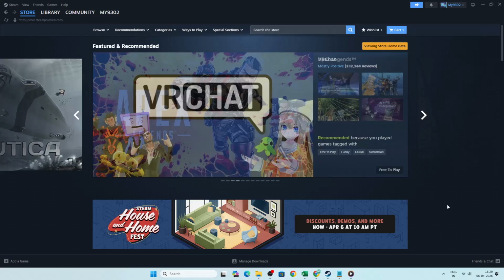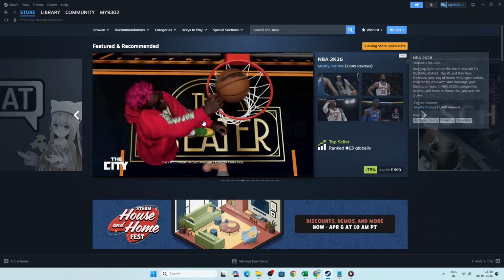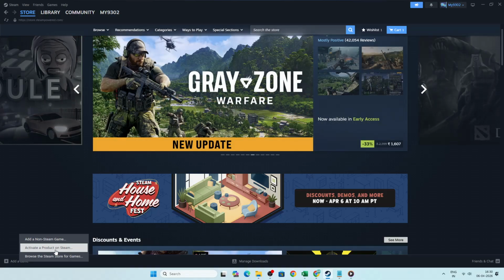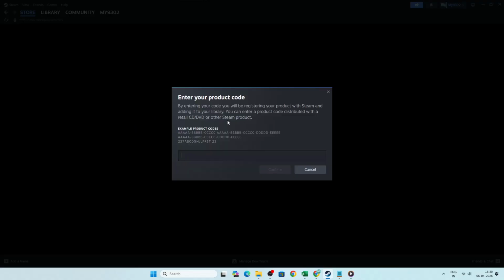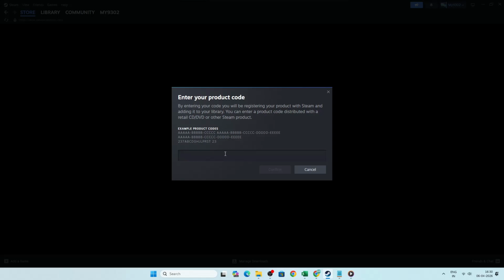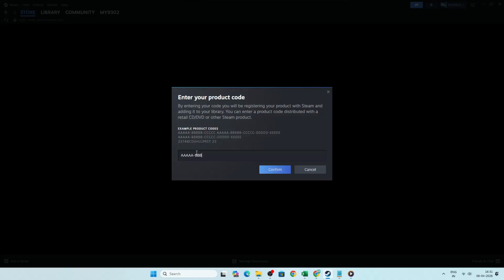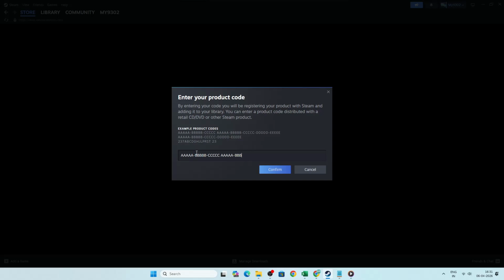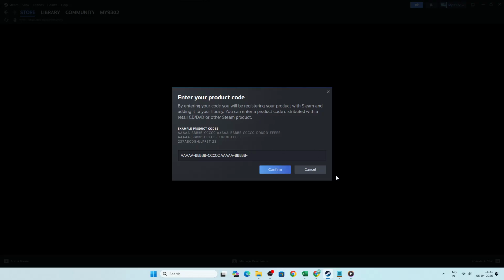How To Activate Steam Keys Game Product Code (Step By Step)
Learn how to activate Steam keys and redeem game product codes with this quick and easy tutorial. This video shows the step-by-step process of using the Steam client to add new games to your account using a digital key.